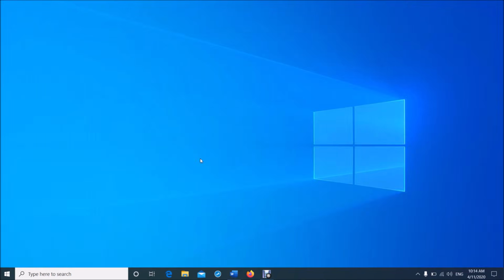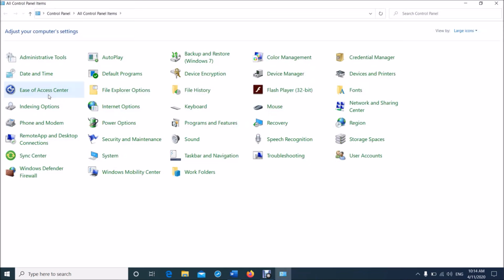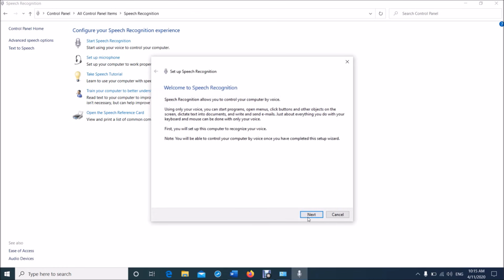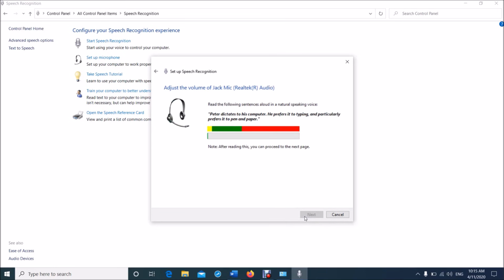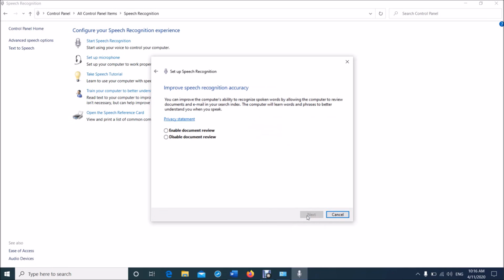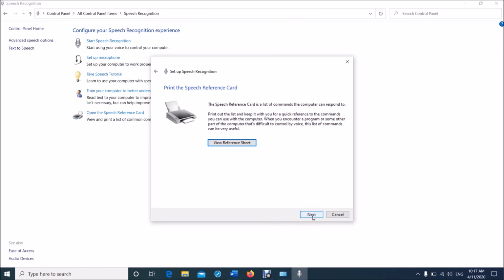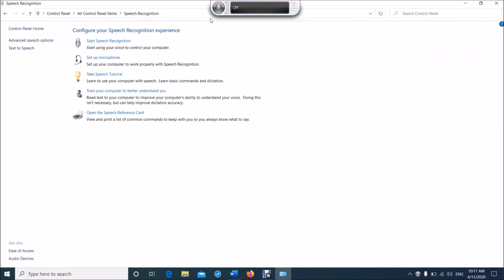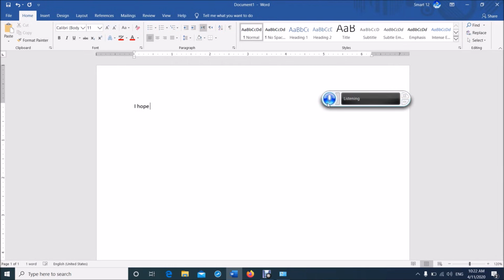How To Enable Voice Typing in MS Word in Windows 10 No Download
To Enable Voice Typing in MS Word in Windows 10 without downloading any software, follow this tutorial:
Open the Control Panel – Click “Speech recognition” – “Start speech recognition” – Follow the on-screen instructions to set up this facility. Once the setup is done, you can start type by your voice and also make voice commands for your computer.
This video will be answer for the queries like:
How to voice type in Word ?
Is voice typing possible in Word documents?
Is there voice typing facility in MS Word?
How to enable speech recognition facility in Windows?
How to dictate in MS Word?
Is dictation available in Word?
How to activate voice typing in MS Word?